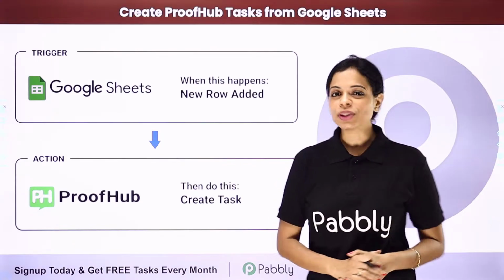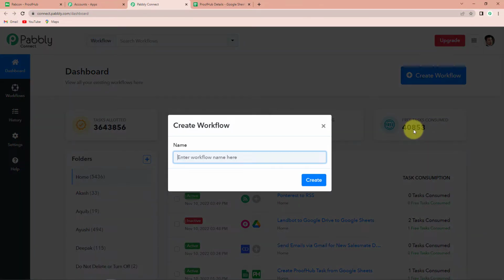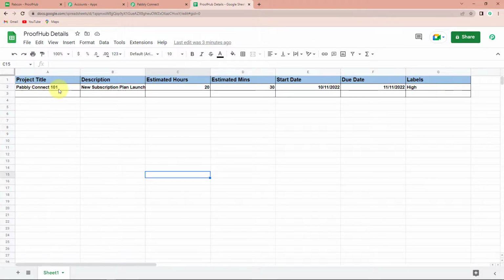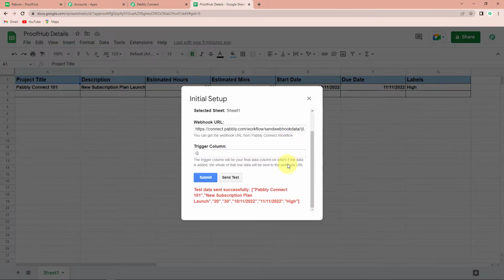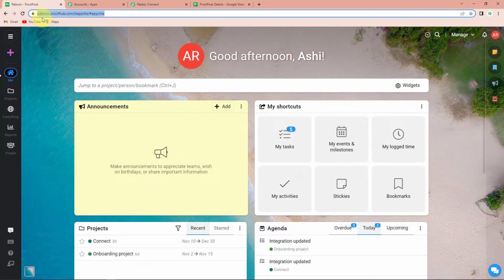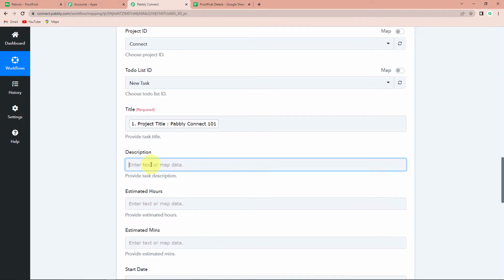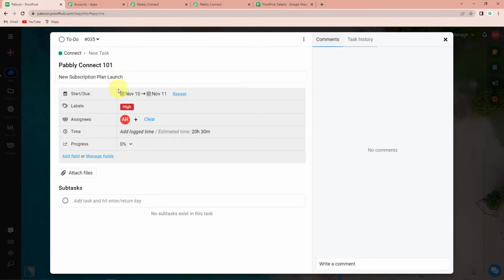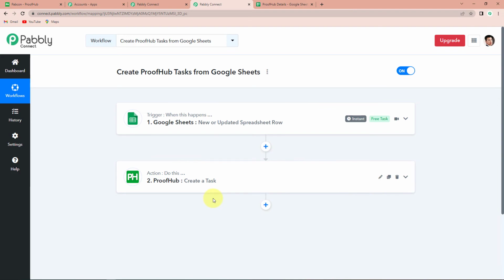How to Create ProofHub Tasks from Google Sheets - Google Sheets ProofHub Integration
In this video, we are going to learn how to create ProofHub Tasks from Google Sheets.

Here, we're going to integrate Google Sheets & ProofHub. Once we set up this integration, it will automatically create ProofHub tasks each time a new spreadsheet row is added to Google Sheets.

This integration can be easily done with the help of Pabbly Connect software.